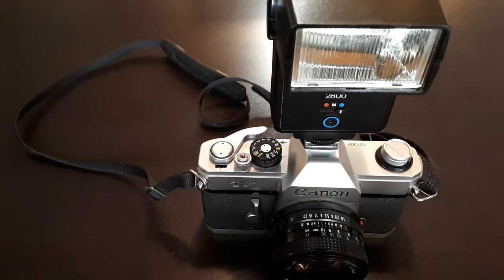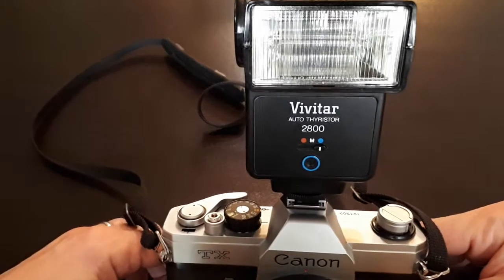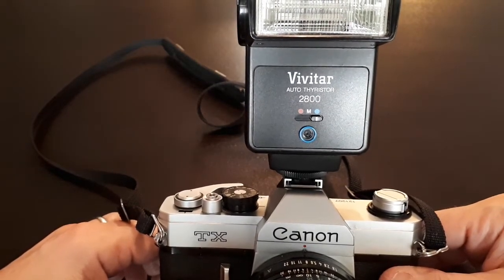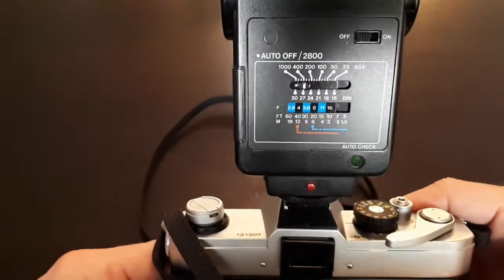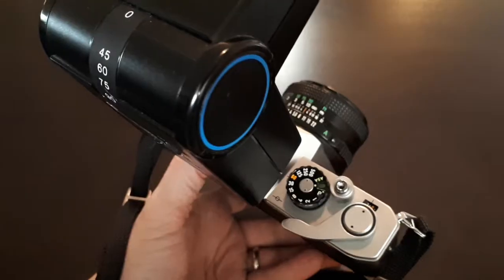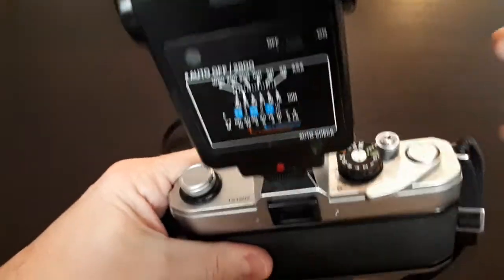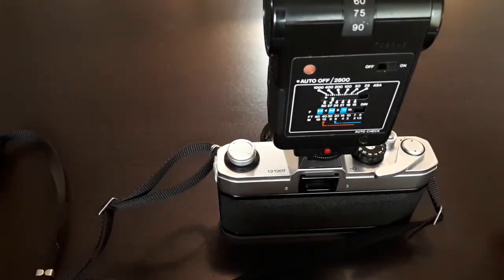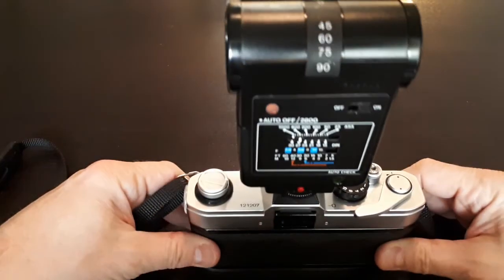How to make your fully manual film camera into an auto-exposure flash camera.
An easy solution for nighttime event photography and parties!